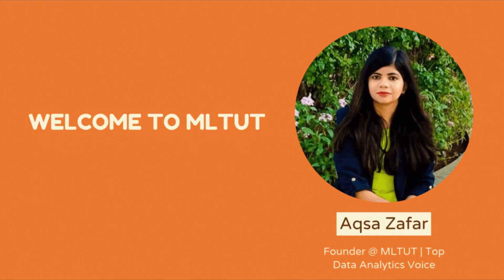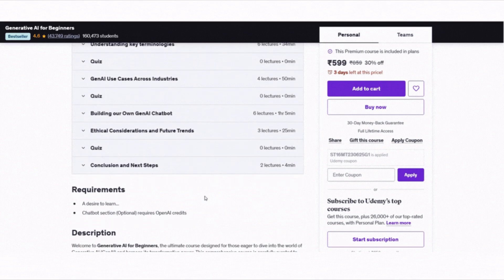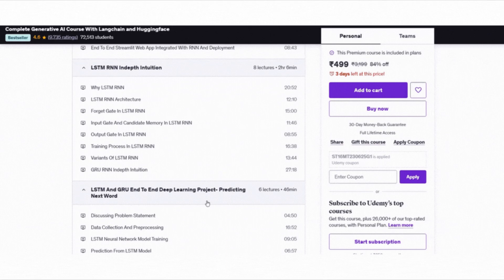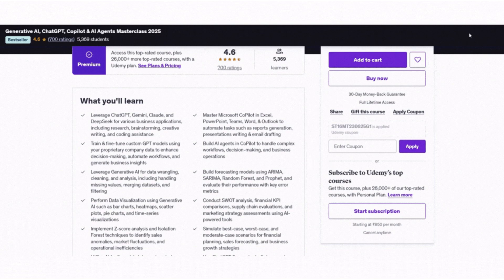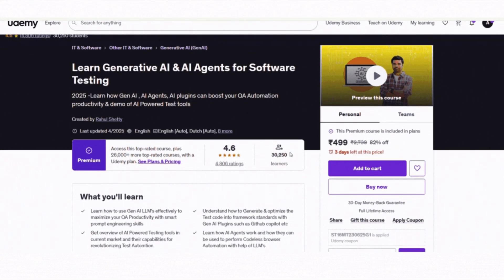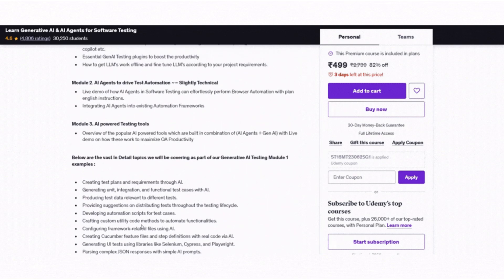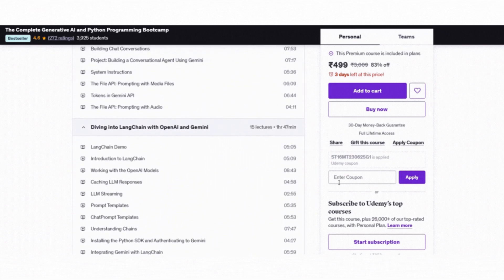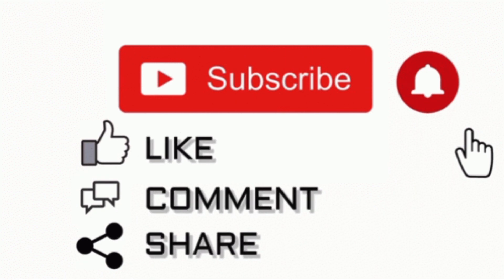5 Best Udemy Courses for Generative AI You Can’t Miss in 2025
Hi everyone, I’m Aqsa Zafar — and welcome back to MLTUT, your go-to place to learn AI and Data Science in the most practical way.

In this video, I’ve shared 5 of the best Generative AI courses on Udemy that can help you master tools like ChatGPT, LangChain, Copilot, Gemini, AI Agents, Python, and more. Whether you’re just starting or ready to build full-scale AI apps, these courses will help you grow with hands-on projects, clear lessons, and step-by-step guidance.

📚 Courses Covered in This Video:

👉 Generative AI for Beginners
 Learn how GenAI and LLMs work, build your first chatbot, and explore AI use cases in real life.

👉 Complete Generative AI Course with Langchain & Huggingface
 Build chatbots, RAG pipelines, and deploy GenAI apps using real tools like Huggingface, Streamlit, AWS.

👉 Generative AI, ChatGPT, Copilot & AI Agents Masterclass
 Use AI to automate reports, forecasts, analysis, and everyday business tasks without coding.

👉 Learn Generative AI & AI Agents for Software Testing
 Boost your QA productivity with GenAI, Copilot, AI-powered test tools, and codeless automation.

👉 The Complete Generative AI and Python Programming Bootcamp
 Learn Python from scratch and build GenAI apps using LangChain, OpenAI, Gemini, and Pinecone.

Timestamps:

0:00 Intro
0:34 Course 1
1:26 Course 2
2:35 Course 3
3:41 Course 4
4:53 Course 5
6:17 Course Links